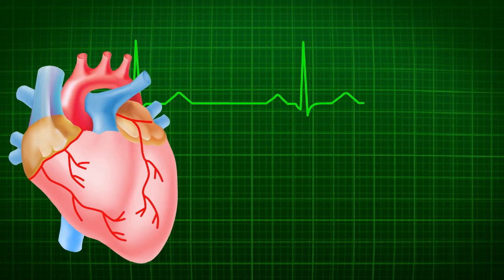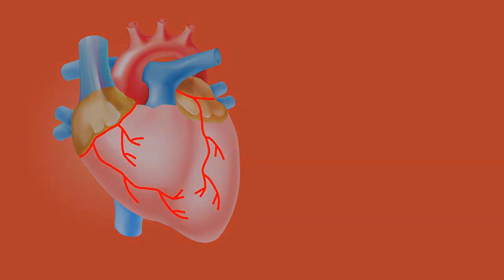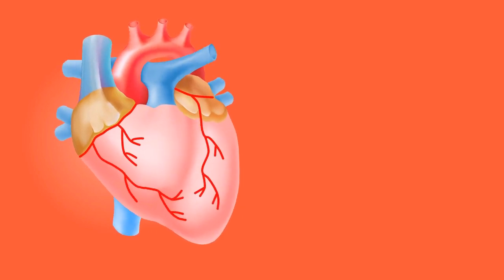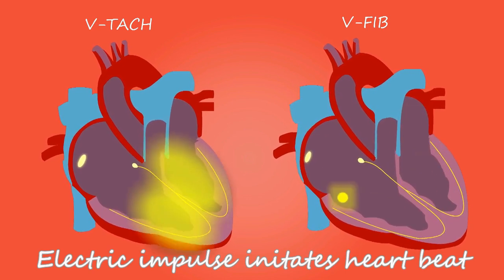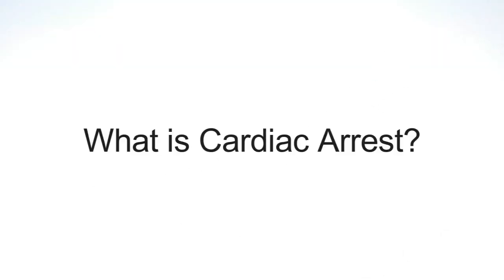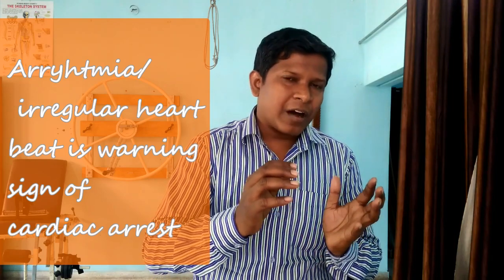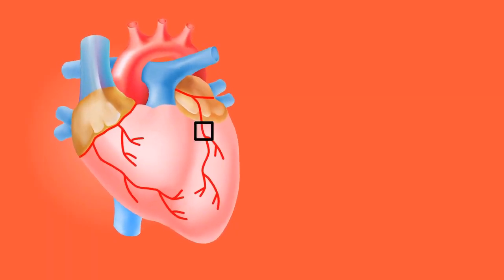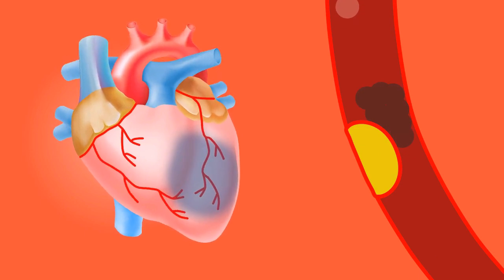Cardiac Arrest vs Heart Attack: What makes them different?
Cardiac Arrest vs Heart Attack: There's a difference between heart attack and cardiac arrest. Cardiac arrest and heart attack are two different terms but we often use it interchangeably and we think that both are the same. In this video, we will learn about CardiacArrest vs.

What is the cardiac cycle? Learn everything about cardiac cyle in this awesome post